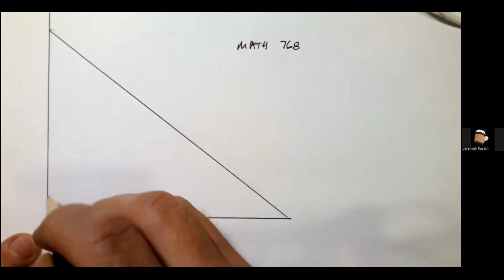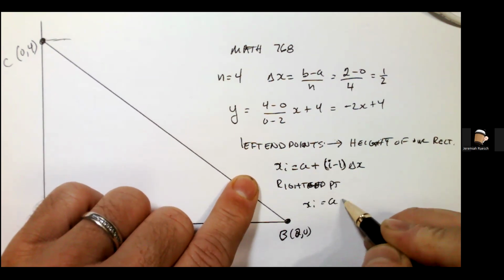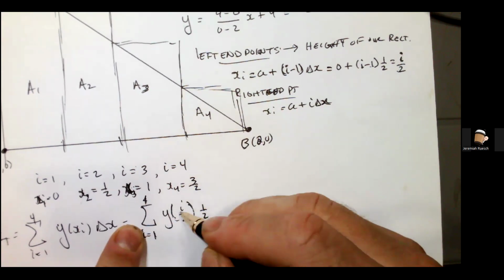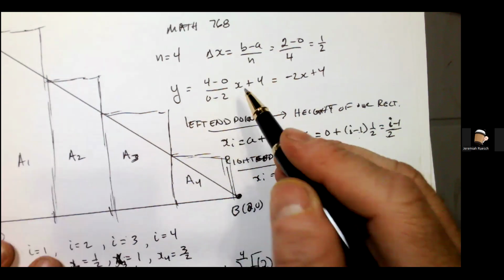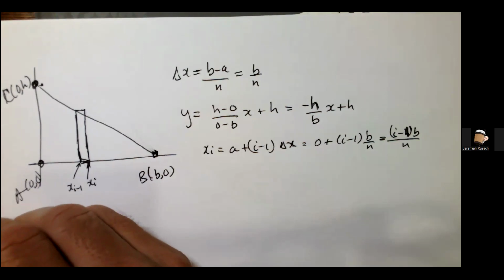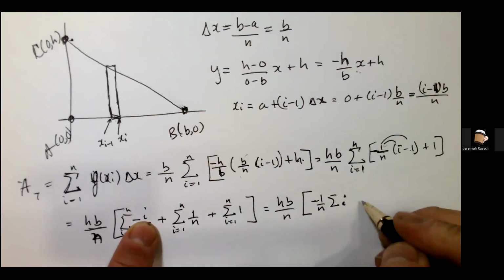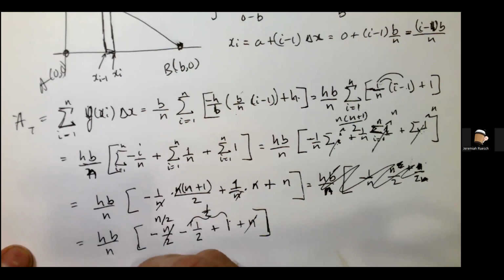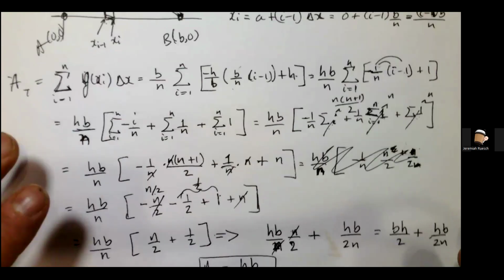MTHE 768 Week 11 Riemann Integral Sums